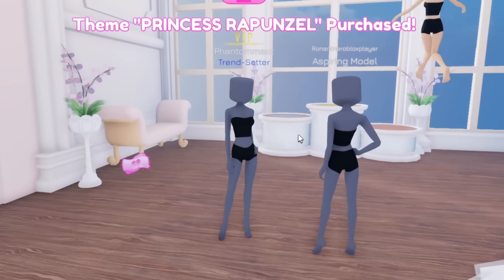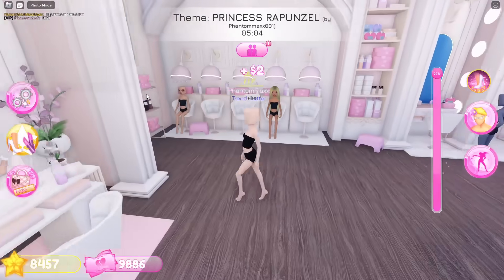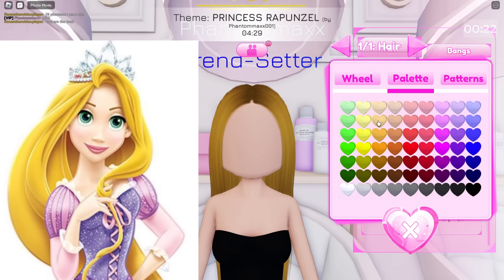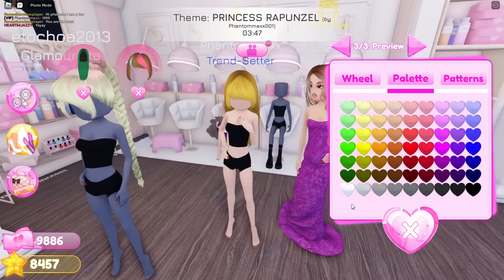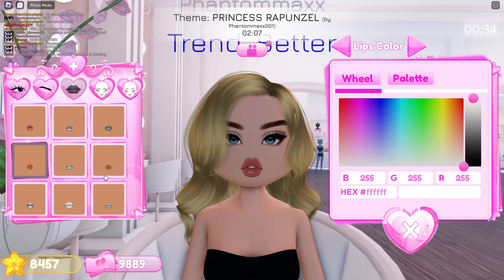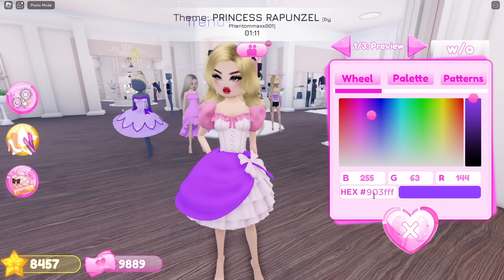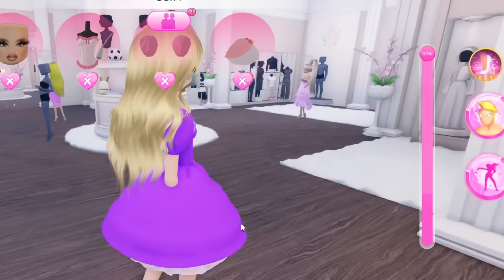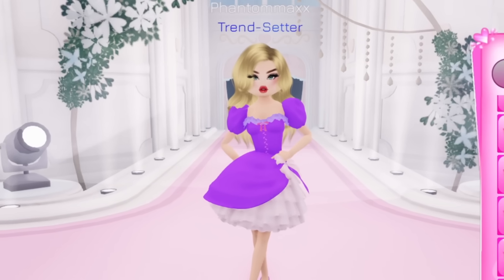DISNEY PRINCESS CHALLENGE IN DRESS TO IMPRESS...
hi baddies ITS PHATNOM! in todays video I decided to do the more challanging princesses that needed more patterns! I hope you all enjoy! and also please be sure to check out my besties! @KaramelKitty @IBellaYT @Blossoms007
thank you nova! be sure to check out and follow! the actress!

THIS video idea goes to  @IBellaYT  LOVE YOU BESTIE! be sure
to follow her video! here the link!

BE SURE to check out the one who plays nova!

📅 𝐮𝐩𝐥𝐨𝐚𝐝 𝐬𝐜𝐡𝐞𝐝𝐮𝐥𝐞 📅
I try to make them every day! depending on the week!!

ibella roblox
ibella brookhaven rp
ibella becomes an egirl
i pretended to be a rich egirl in brookhaven
rich vs poor test
brookhaven oder